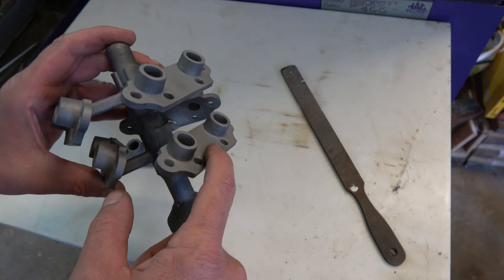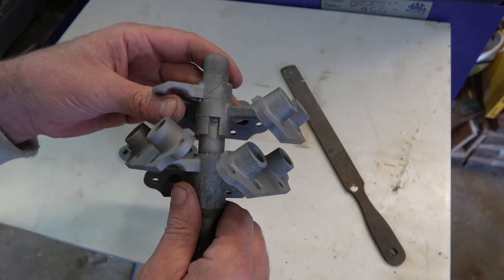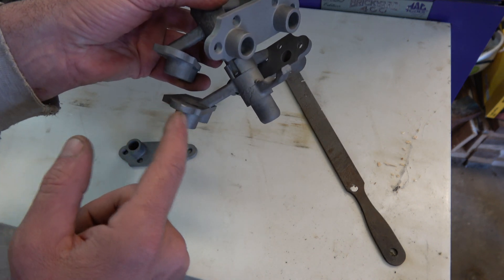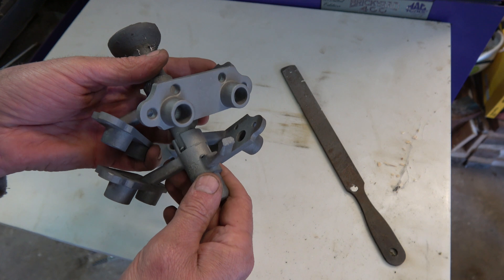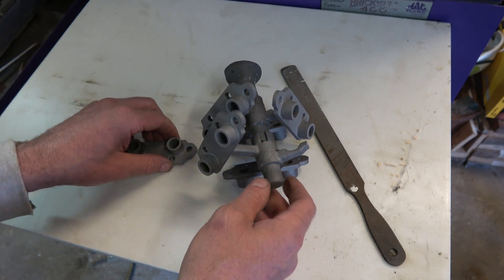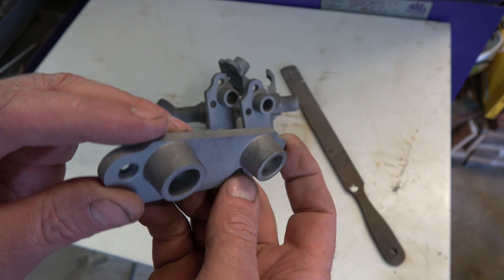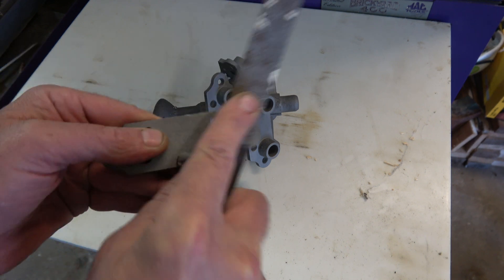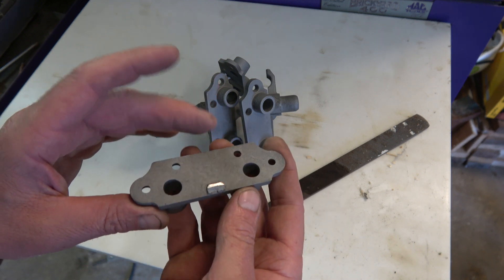Lost pla casting, cast iron, ceramic shell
Lost pla casting in ceramic shell with cast iron